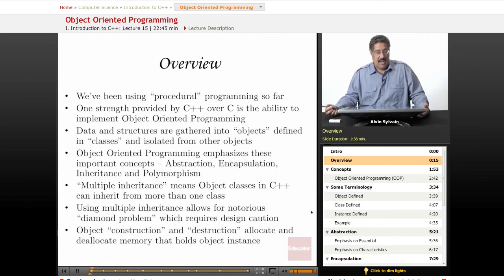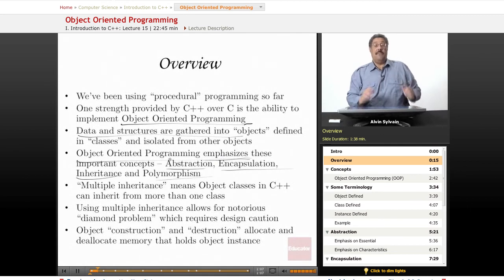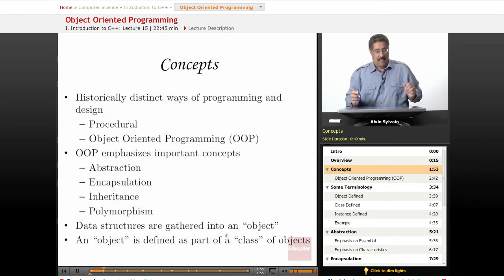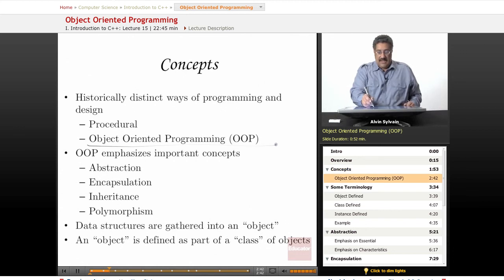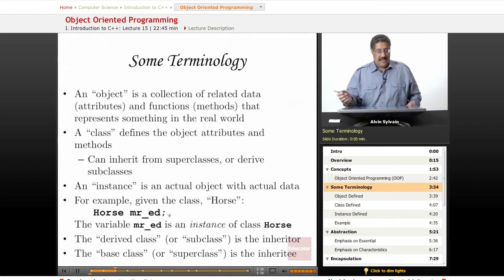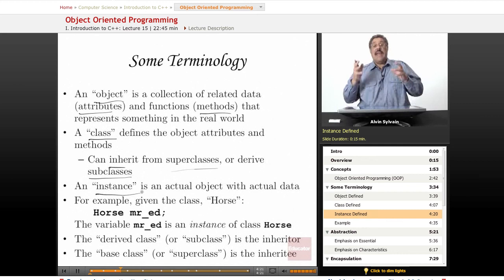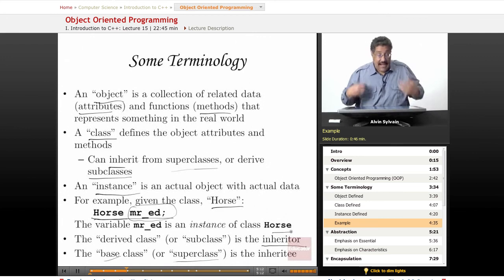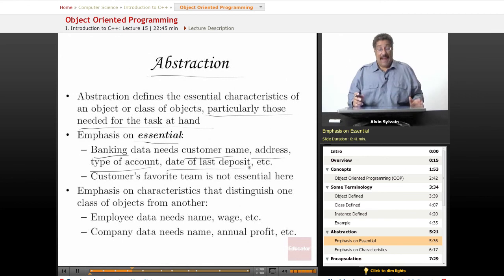C++ Object Oriented Programming